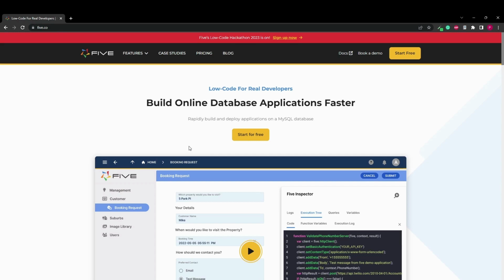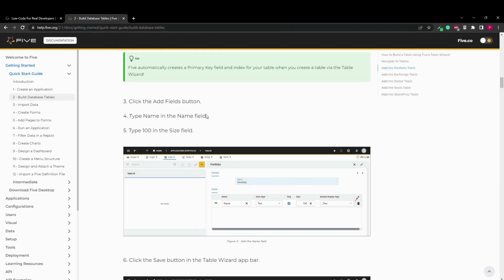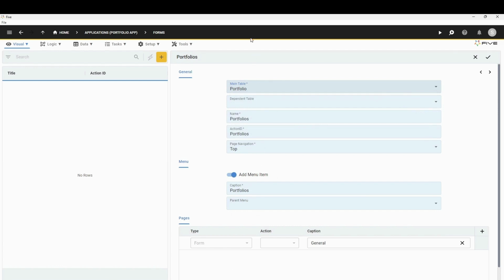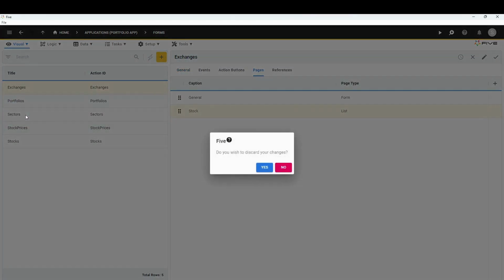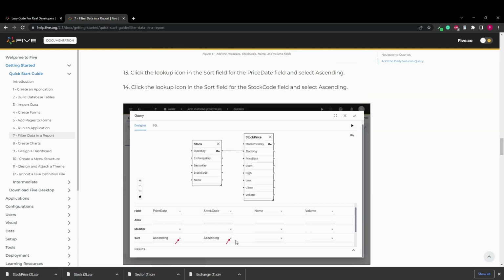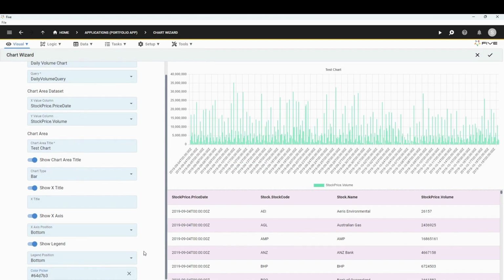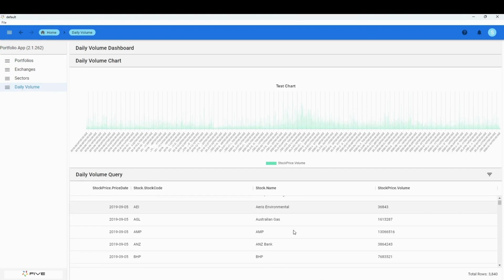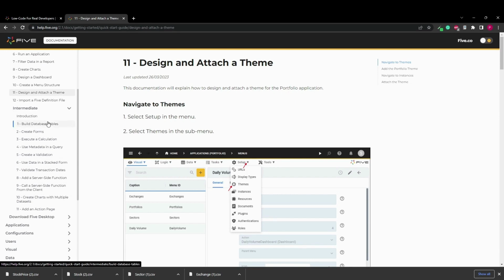Building a Web App with Five | Low-Code For Real Developers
Download a free version of Five and start developing today! to learn more.

In this video, you will learn how to build and deploy an application using Five's low-code IDE. Follow our Developer Advocate Pranoy along as he takes you through the steps of creating your first application, building the database and forms, and launching it.